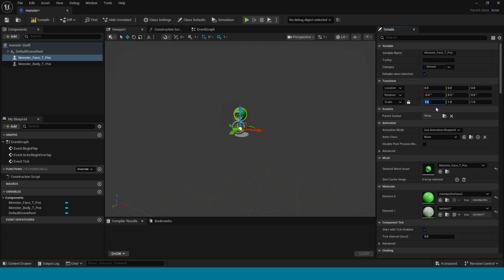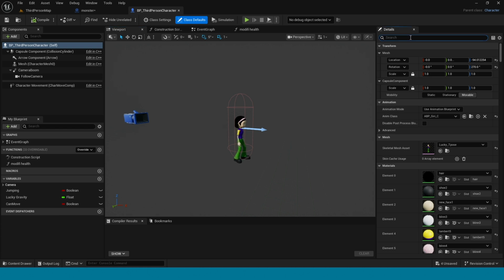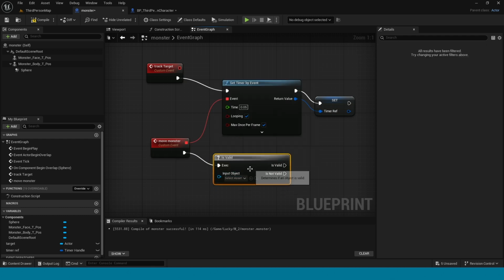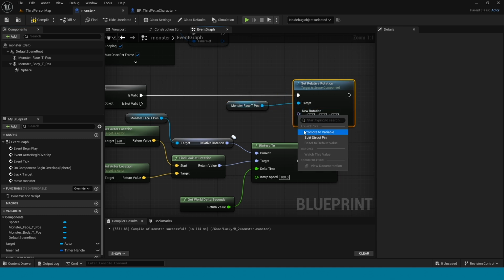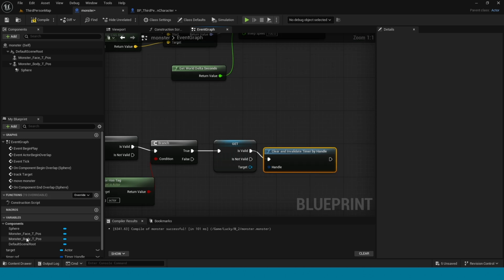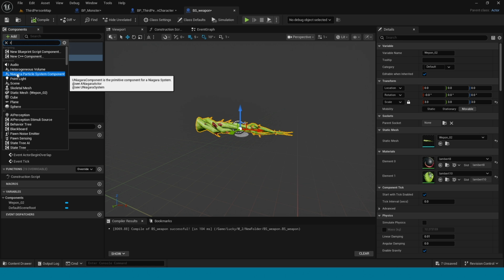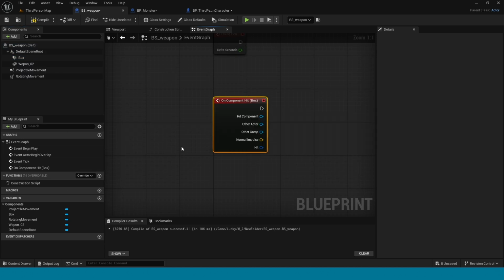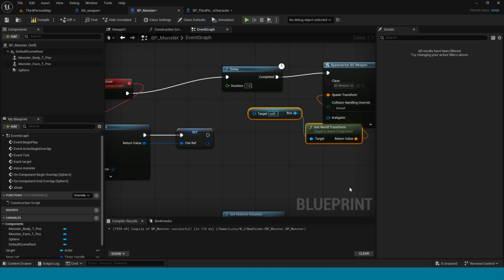How to Make Enemy Simple Turret in Shoot a Projectile Unreal Engine Tutorial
Thank you watching Siri gaming channel